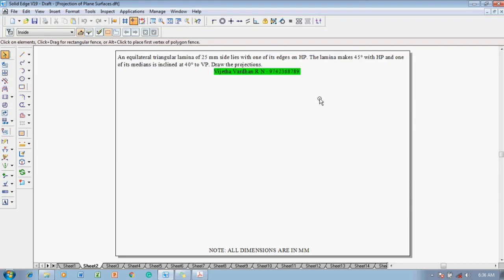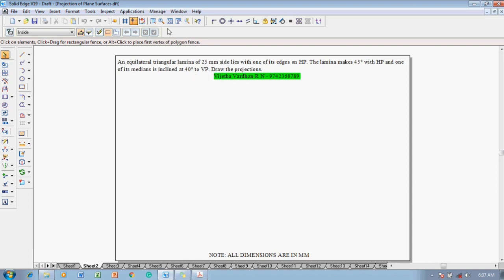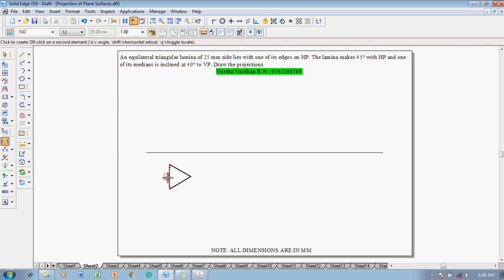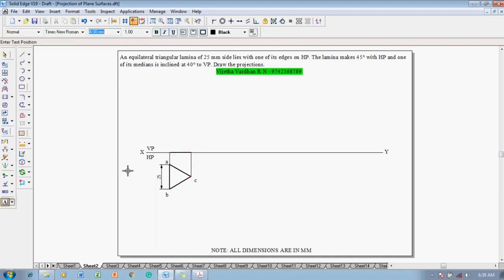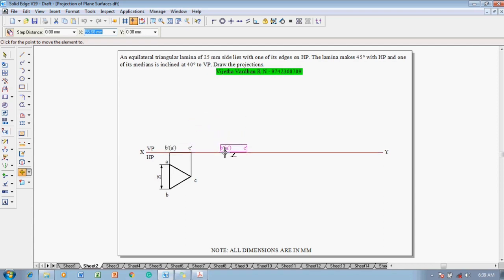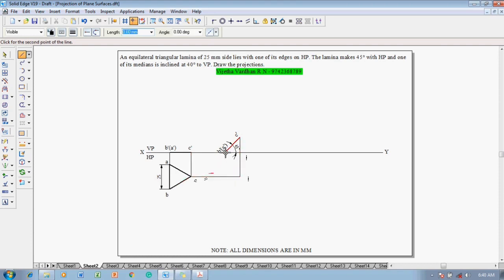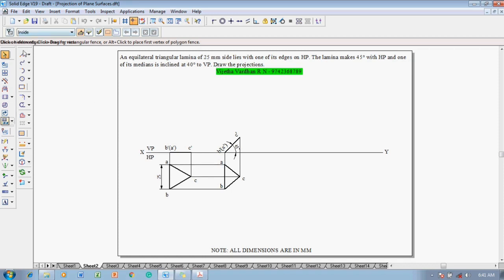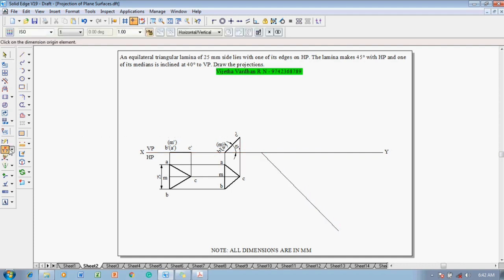Example 2 on Projection of Plane Surfaces